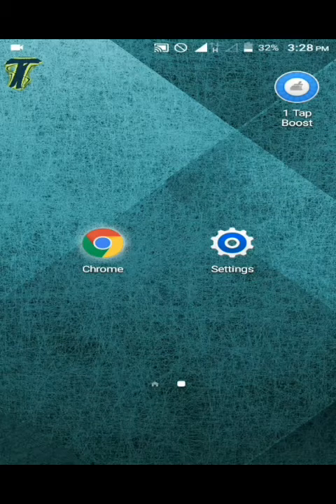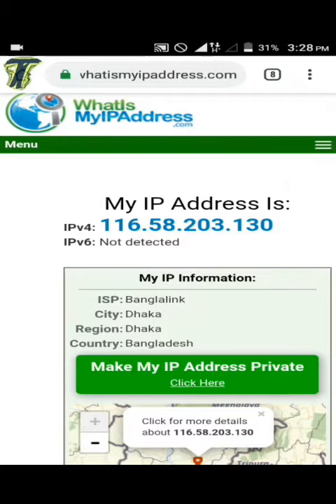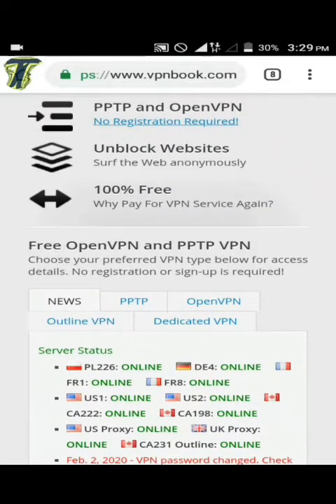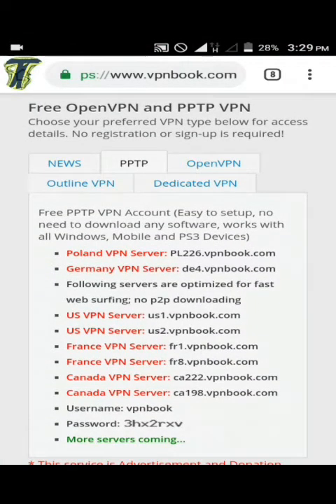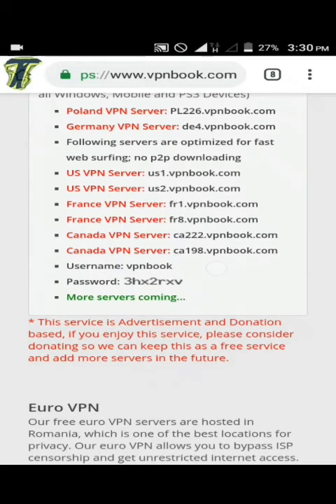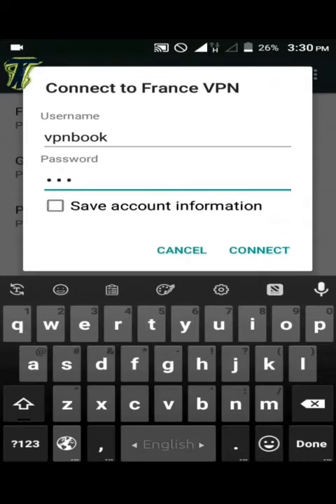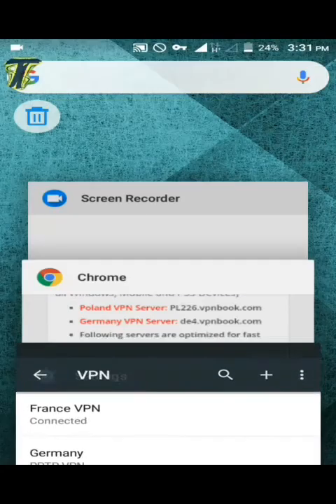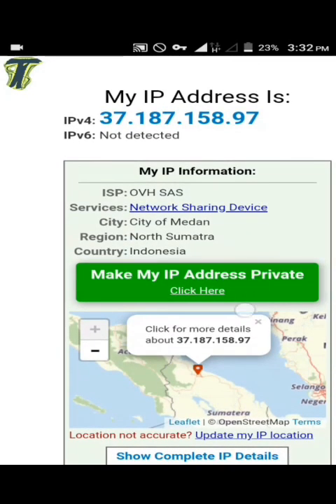How to Set Up VPN without Apps on Android | Use VPN without Softwear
howw to Set Up and Use Free VPN Without any Apps on Android
Step One     : Open browser.
Step Two     : Type VPNBOOK.COM
Step Three  : Copy the server url and password.
Step Four    : Open phone settings and find VPN option.
Step Five     : Add new VPN server.
Step Six       : Tap to connect and check connection.

If you feel any problem or any suggestion, please drop a comment.